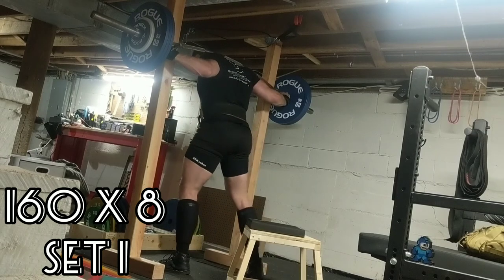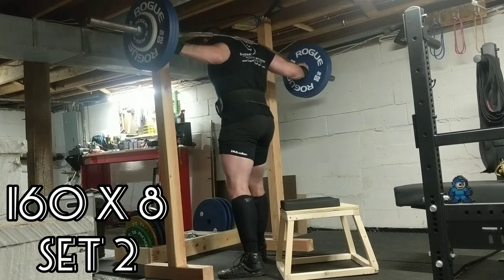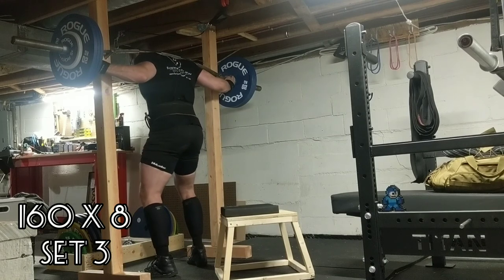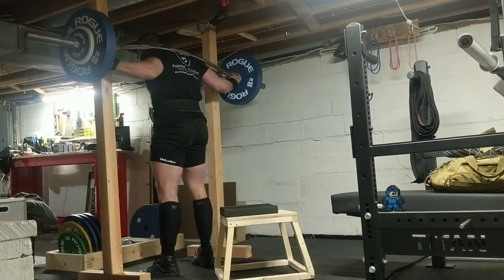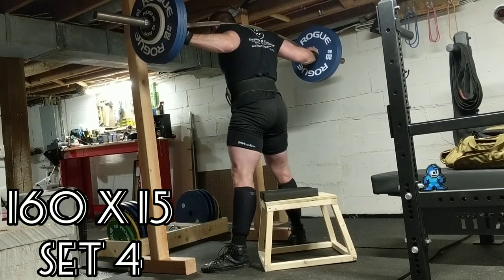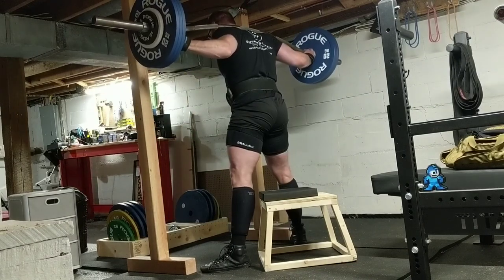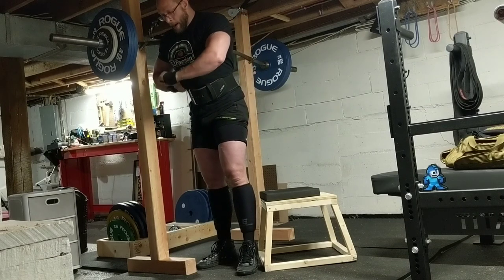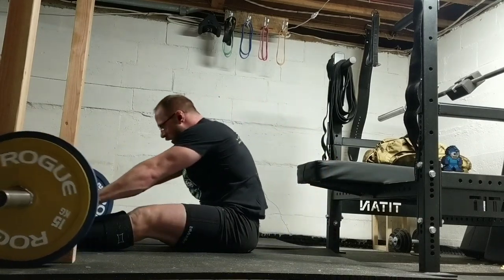Squat Volume 160 x 8,8,8,15